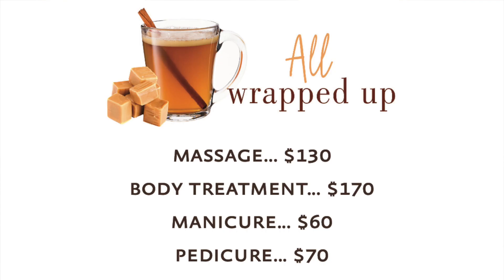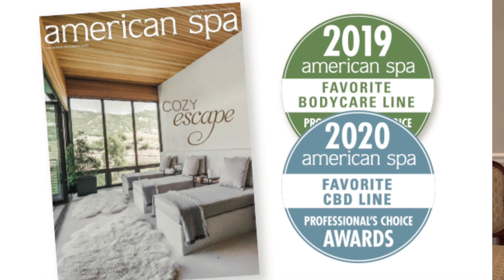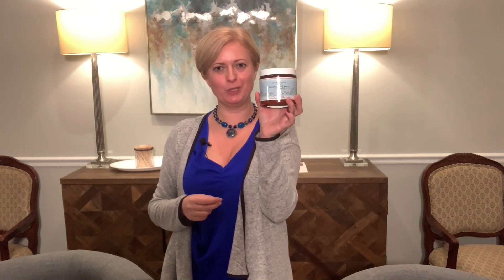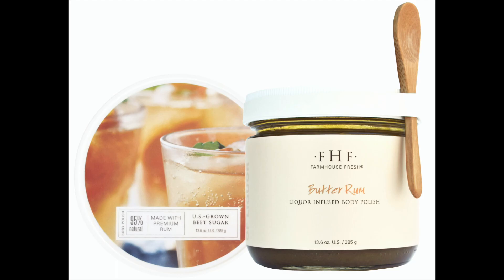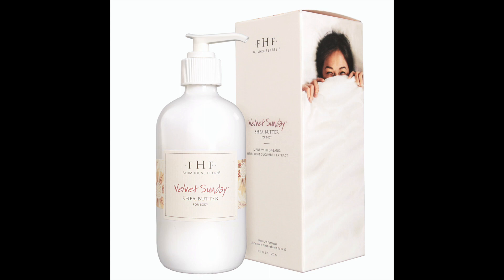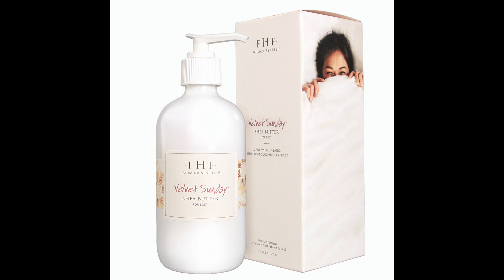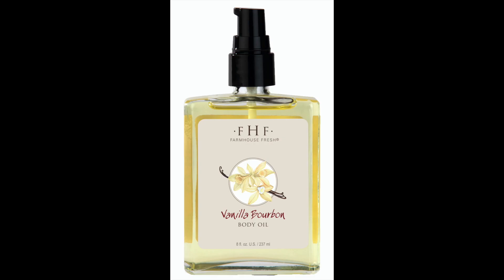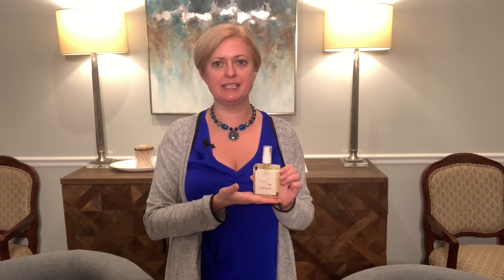Woodhouse Day Spa Winter Seasonal Services Overview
All Wrapped Up services are amazing!  They smell delicious with the notes of vanilla and bourbon.  They are full of good ingredients that are good and healthy for your skin.  In this video I will show the products we use and the difference they make for your skin.  I hope you get to experience one or all of our new Seasonal services - Massage, Body Treatment, Manicure and Pedicure.

🔺The Woodhouse Day Spa -  Hoboken, NJ: Coming 2021

Spa Runner Channel is dedicated to topics such as Health, Wellness and Beaty (HWB).  There can't be Beauty without Wellness and there can't be wellness without health!!!